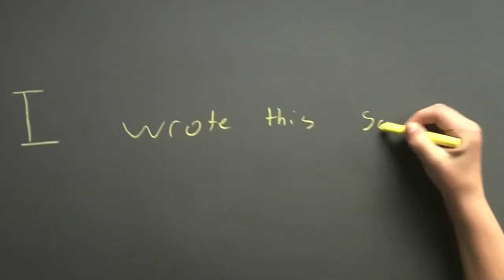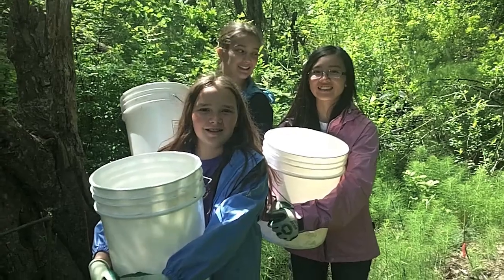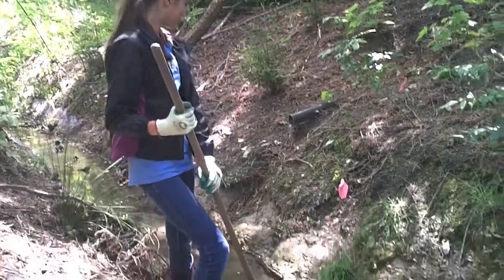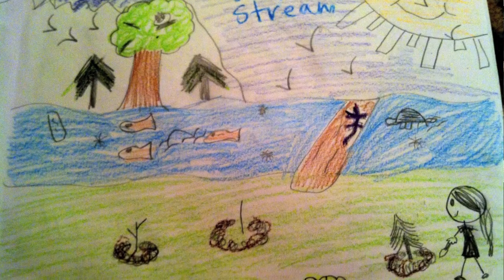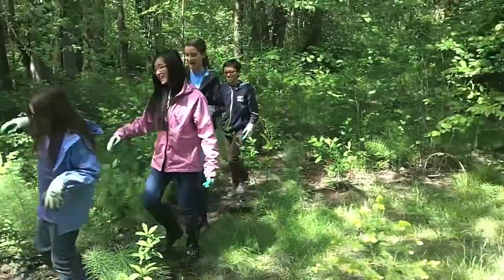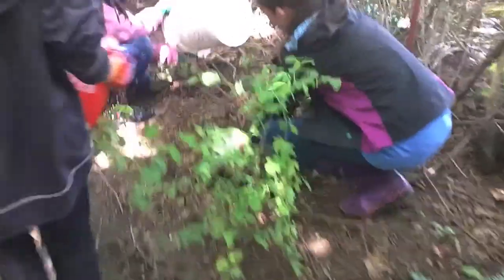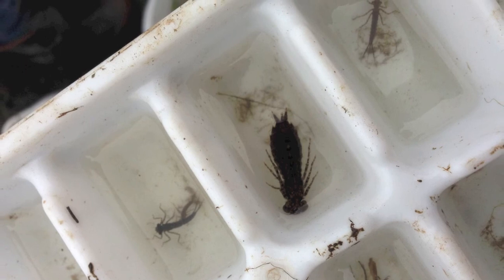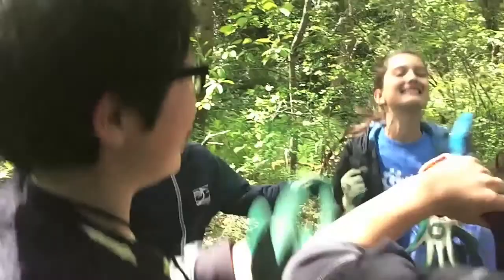Tobias Elementary sings the 8 Months of SOLVE